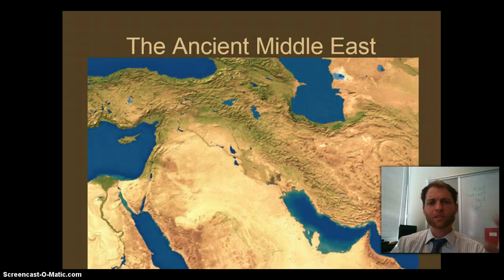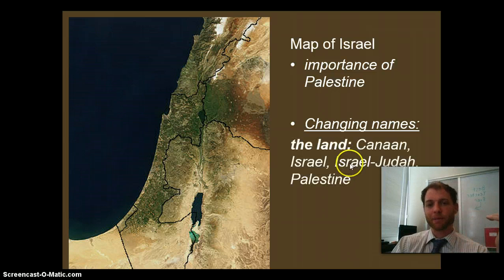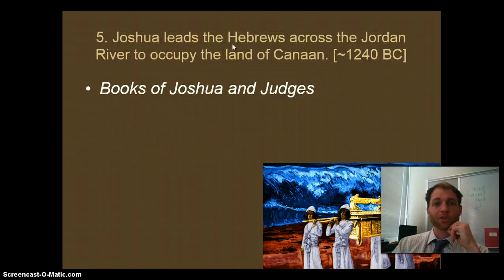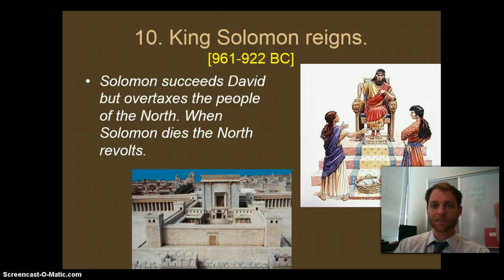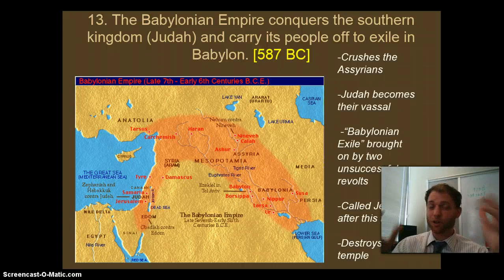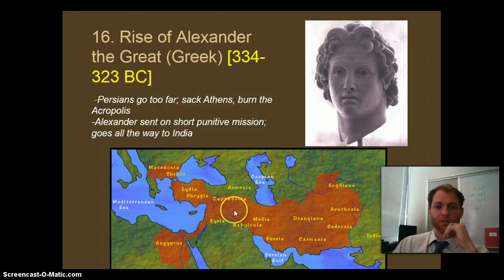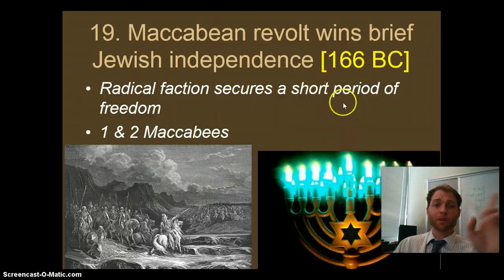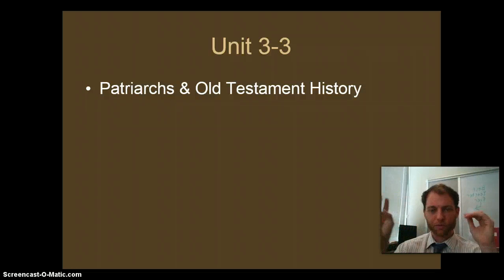RJCS - 20 Key Events of Old Testament History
Revelation of Jesus Christ in Scripture - Unit 3-3: Patriarchs & OT History - Notes 1- 20 Key Events of Old Testament History